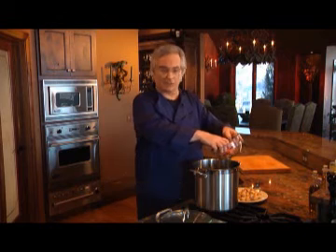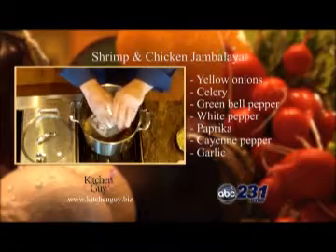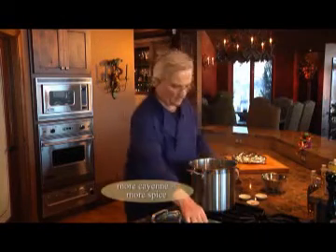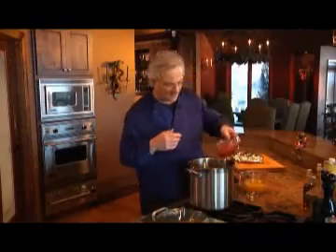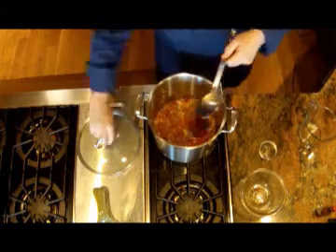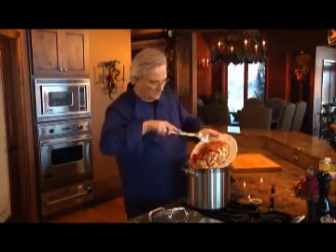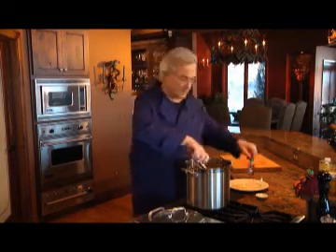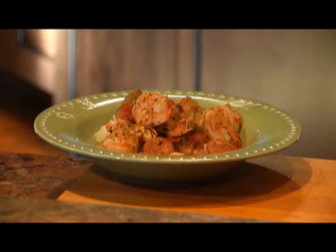Kitchen Guy's Jambalaya